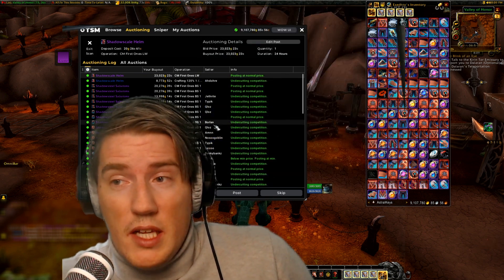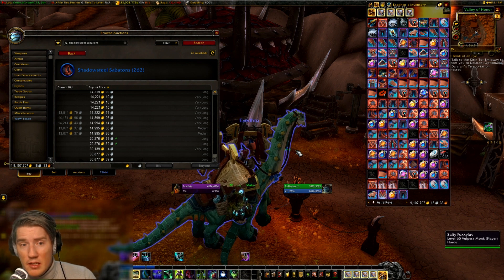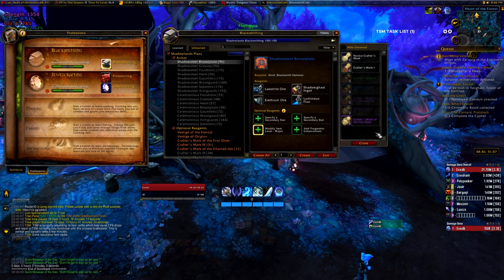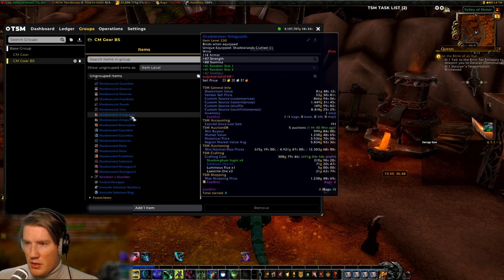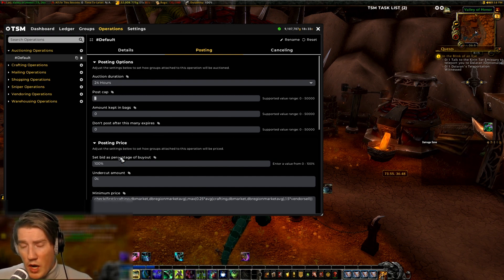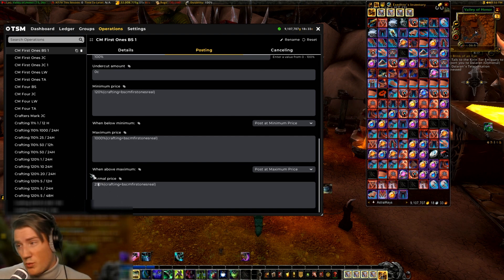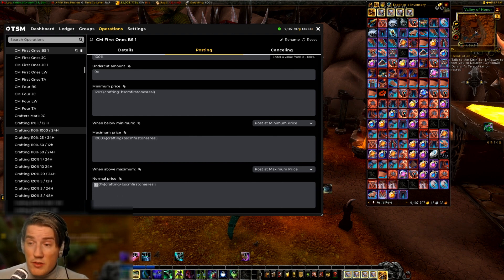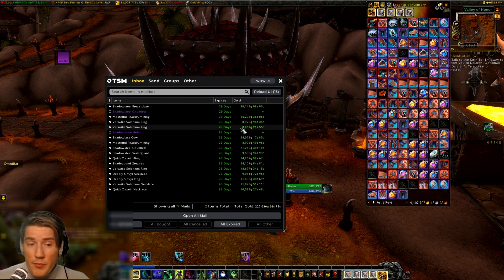Tradeskillmaster can't handle stat variants, here's the solution!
Tradeskillmaster has trouble with all the different stat variants for crafted item level 262 gear, here's what you can do about it!